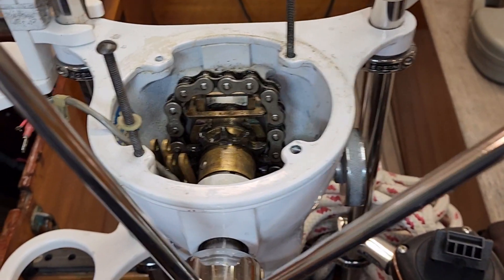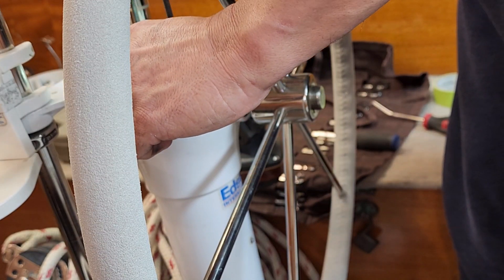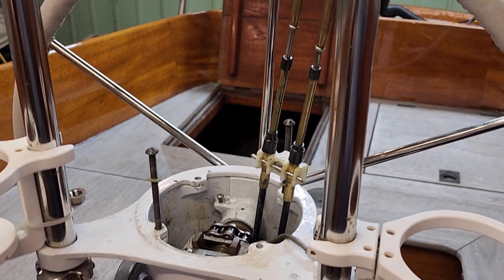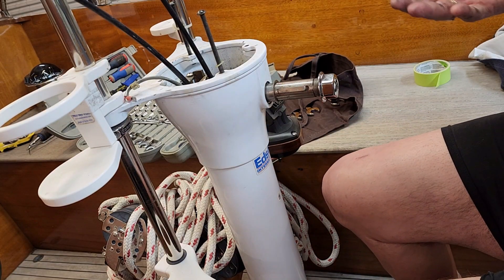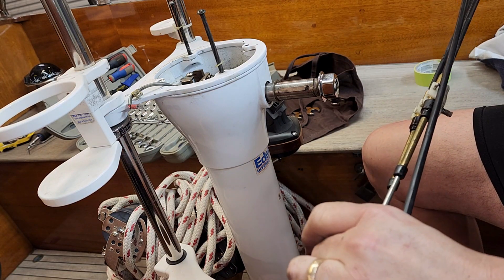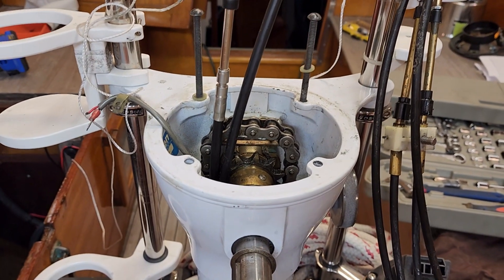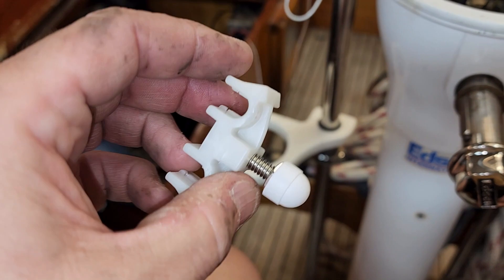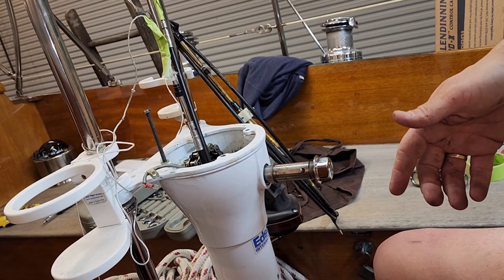Edson Pedestal Cable Replacement 3 of 4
This video will show my journey replacing the cables in the Edson Pedestal on Mildred Rose.  The cables were a bit stiff, and the cables were 2+ decades old, so replacement is prudent, if, for nothing else, due to its age.

This video will show routing the new cables up the pedestal!